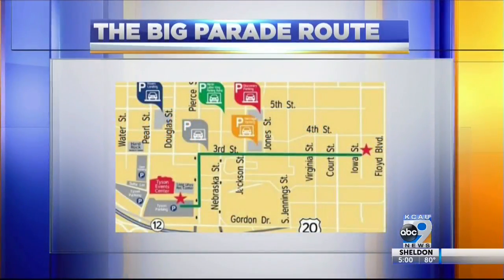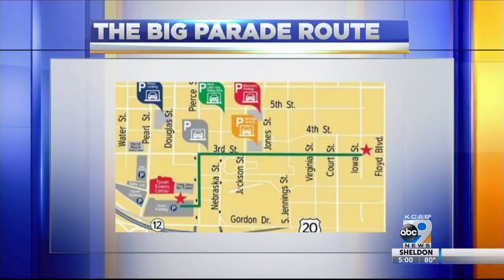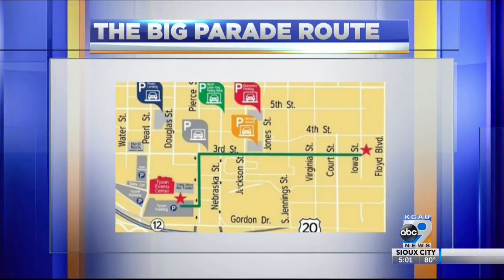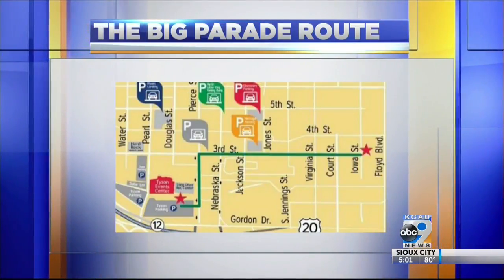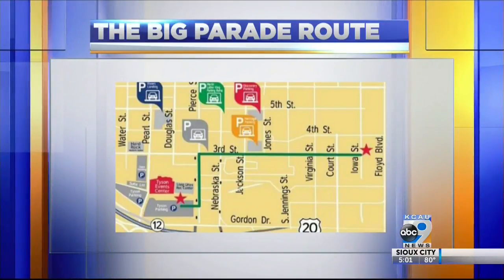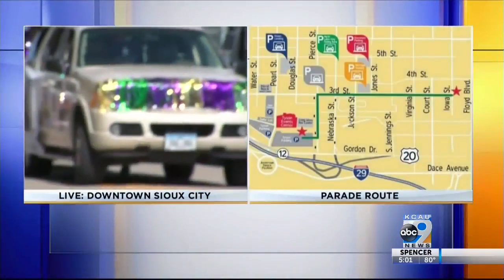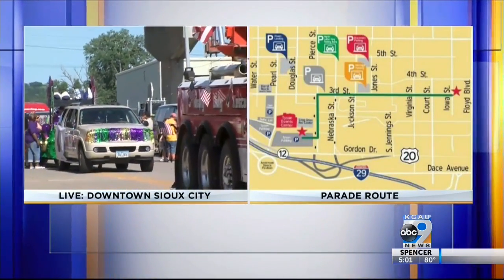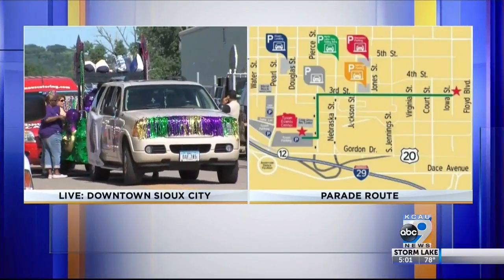Big Parade Route